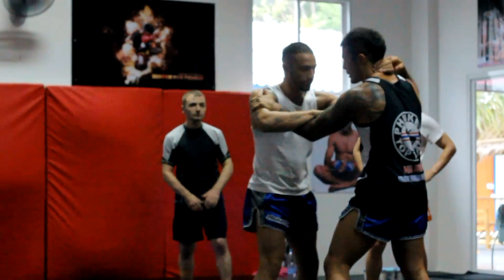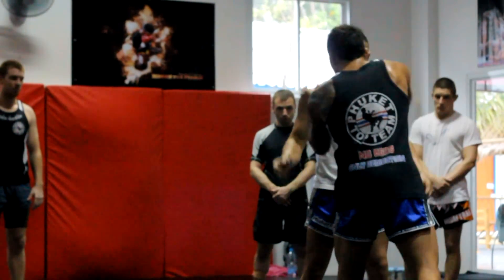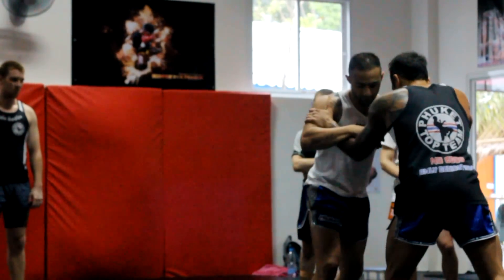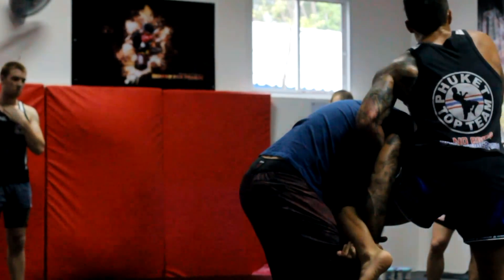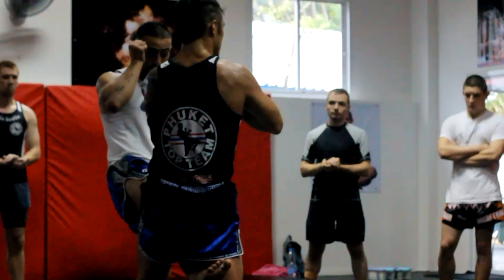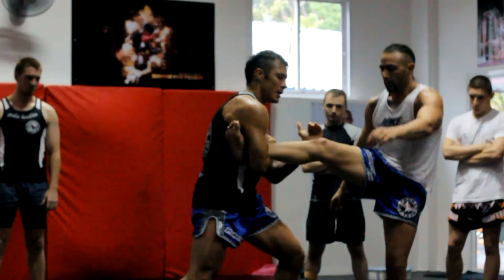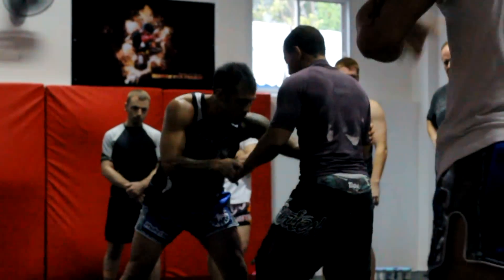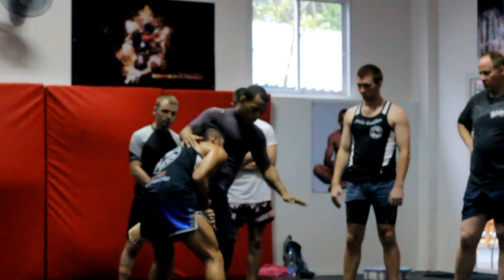Roger Huerta teaches Wrestling in Thailand at Phuket Top Team MMA Training Camp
held a month of wrestling classes with UFC and Bellator Veteran Roger Huerta.
Here Roger shows a single leg with some nice variations